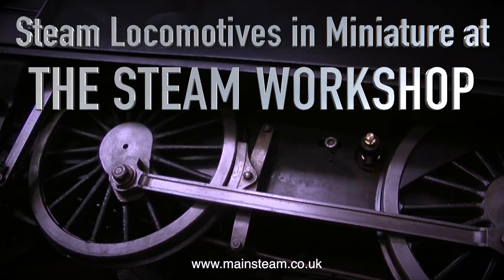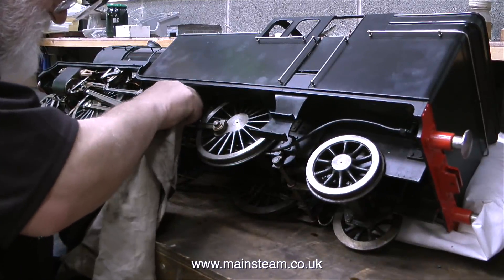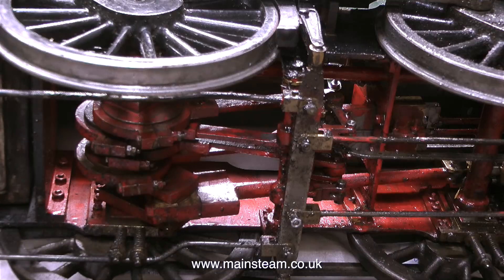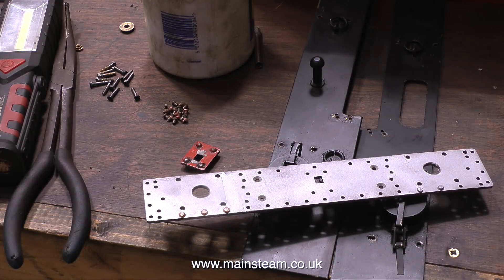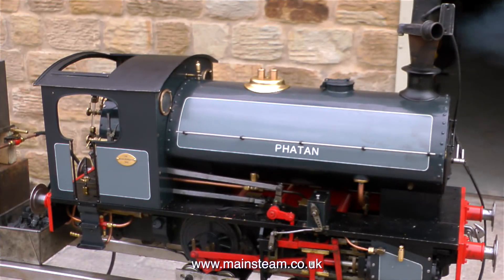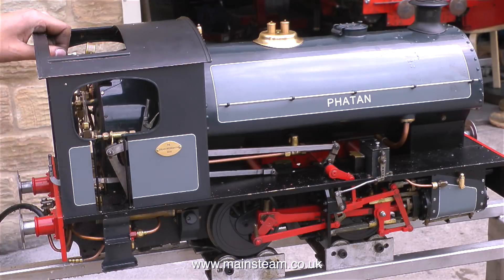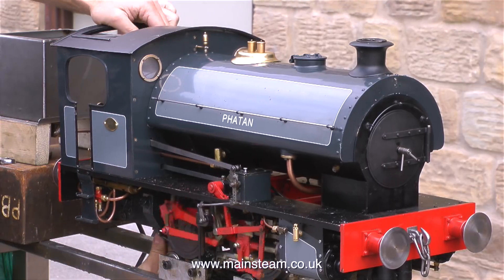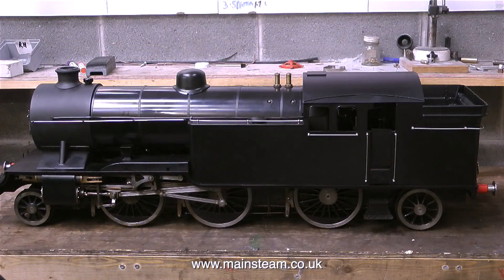WORKING AT THE STEAM WORKSHOP - A FEW SMALL JOBS LEFT TO DO ON THE V1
Working At The Steam Workshop - A Few Small Jobs Left To Do On The V1 - Just one or two small jobs left to do then it's time for the steam test. IF YOU ENJOY MY VIDEOS AND WOULD REALLY LIKE TO HELP ME BY BECOMING A PATRON OF MY YOUTUBE CHANNEL VIA "PATREON", OR IF YOU WISH TO SUPPORT ME VIA 'PAYPAL" TO HELP FUND THE PRODUCTION OF THESE SPECIALIST MODEL STEAM ENGINE TUTORIAL VIDEOS - PLEASE GO TO: